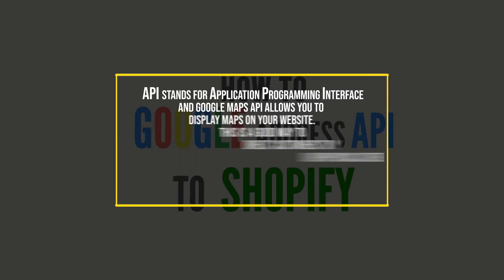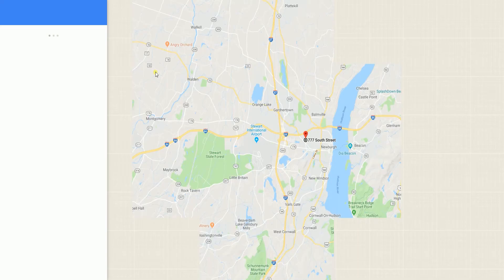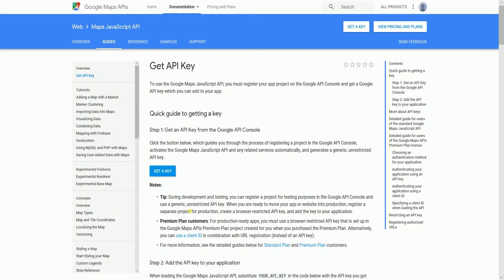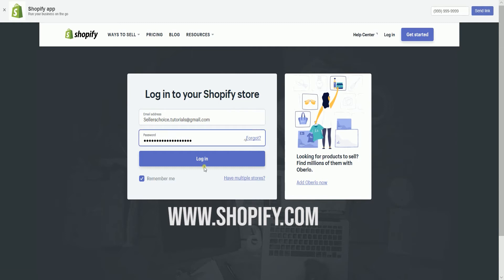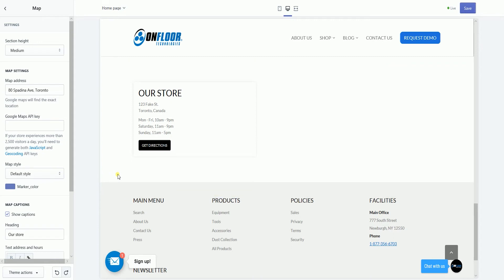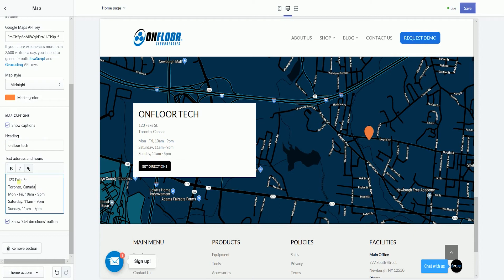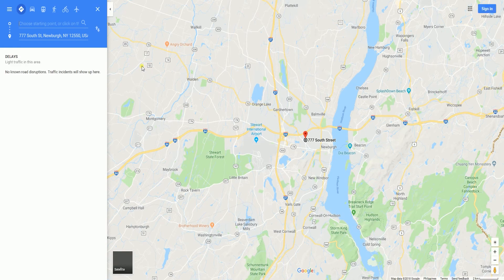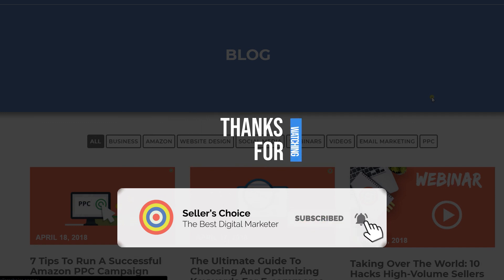How to Add Google Address API to Shopify - E-commerce Tutorials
Today, we're showing you how to add Google Address API to Shopify in order to add the Map Feature and direct your customer to your store.